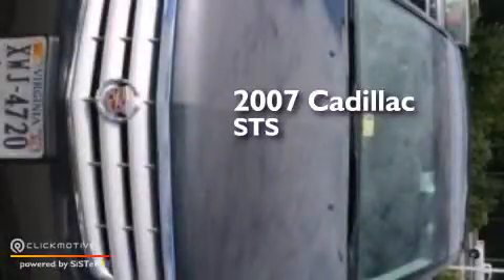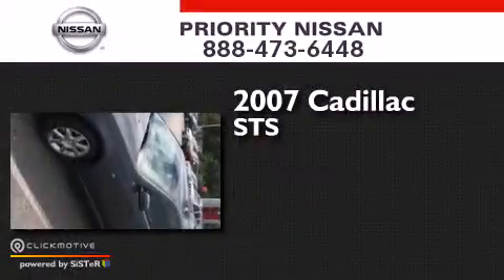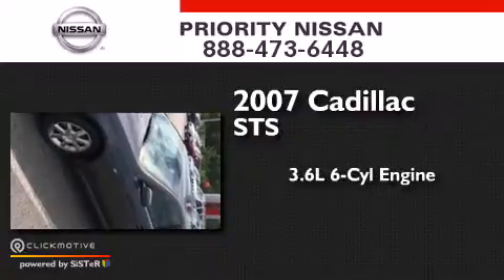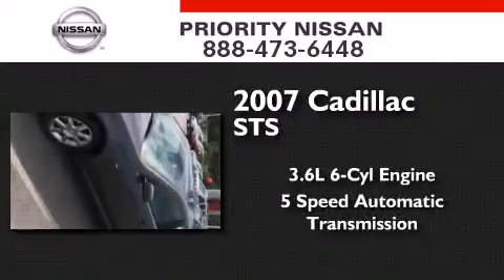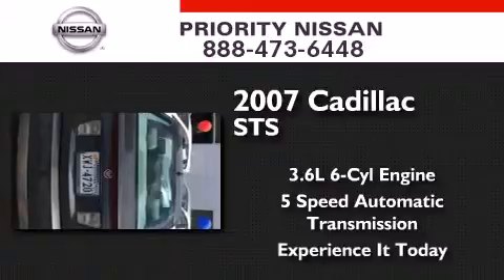Preowned 2007 Cadillac STS Colonial Heights VA 23834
We have been honored to serve the Colonial Heights VA area , we promise that your experience at our dealership will exceed your expectations ! Year : 2007 Make : Cadillac Model : STS Engine : Gas V6 3.6L/220 Trans . : Automatic Exterior : Thunder Gray Miles : 77,616 Priority Nissan 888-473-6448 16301 Priority Way Colonial Heights , VA 23834